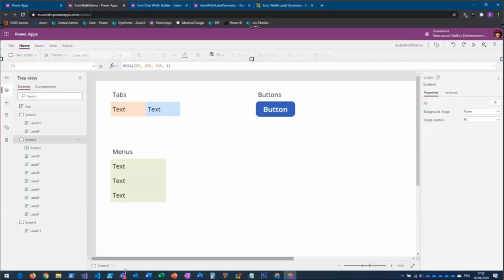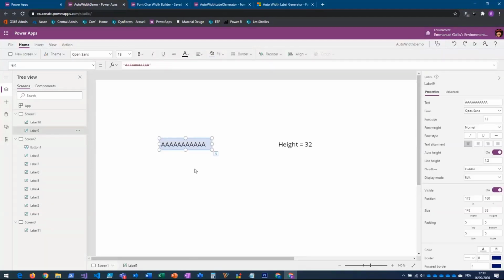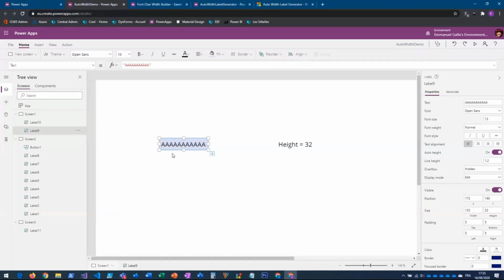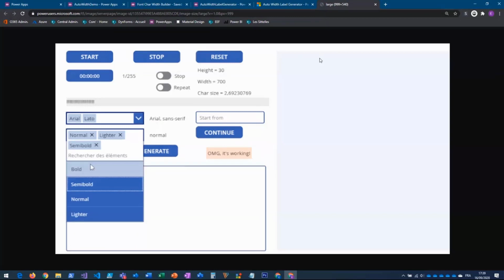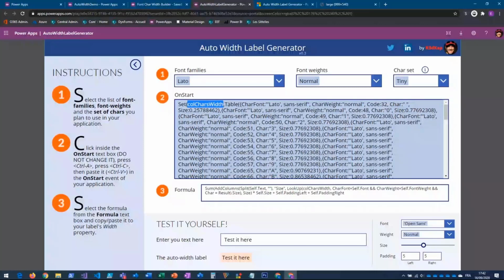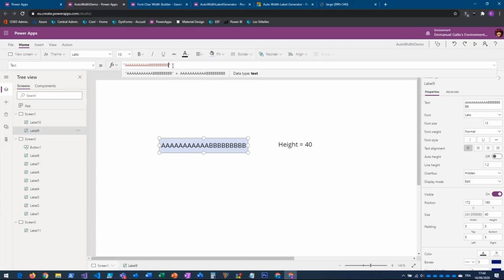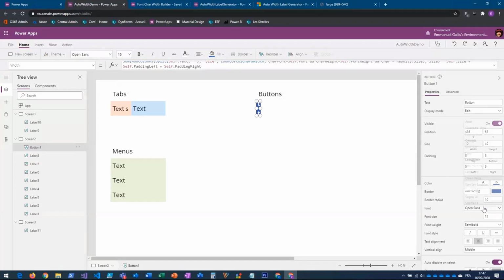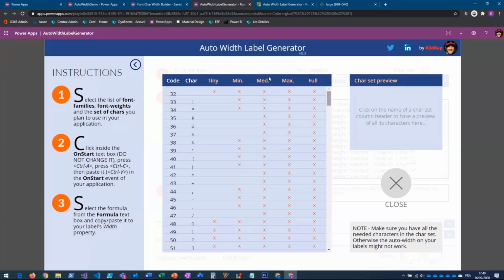Power-up canvas apps UI with auto width generator component - Demo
Learn how to Power-Up canvas apps UI with the label auto width generator component in this demo by Emmanuel Gallis.